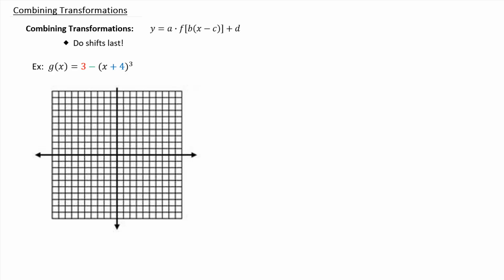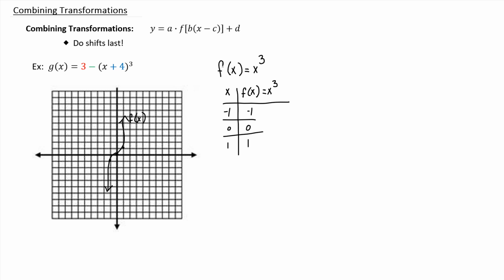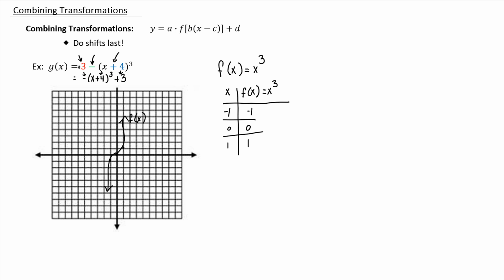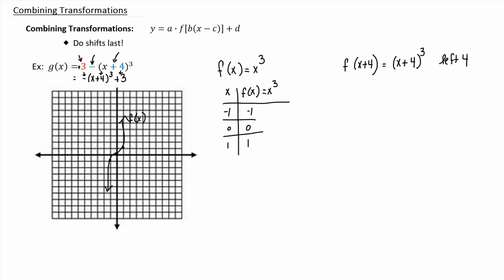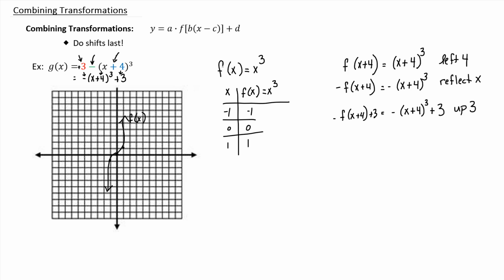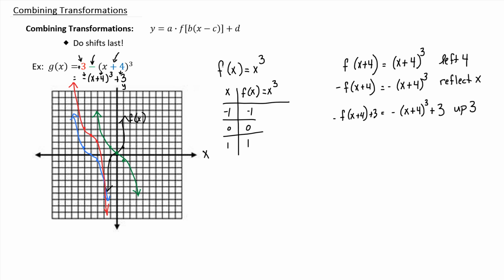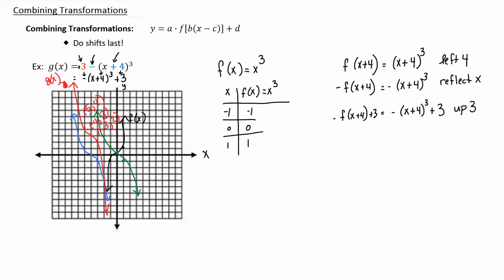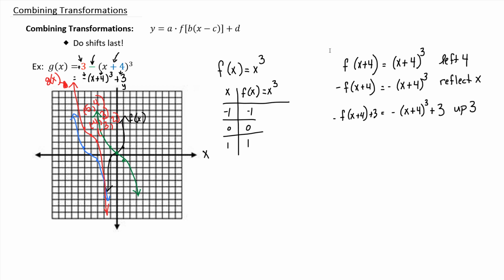2.7 Graphing by Transformations - Combining Transformations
Determine the various transformations and then graph accordingly.